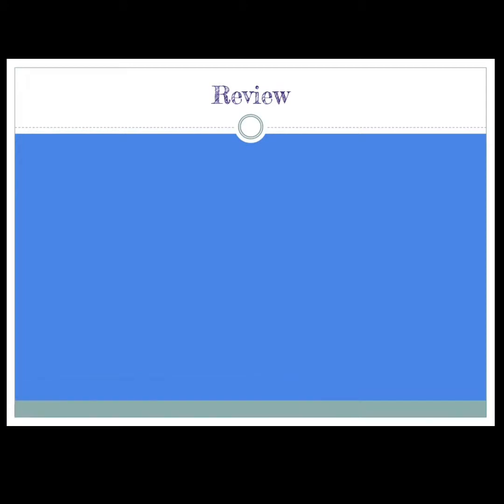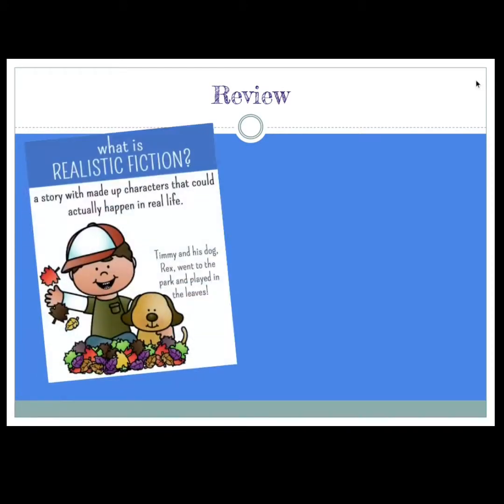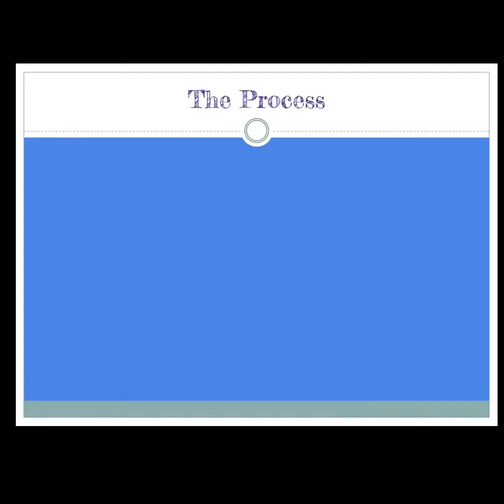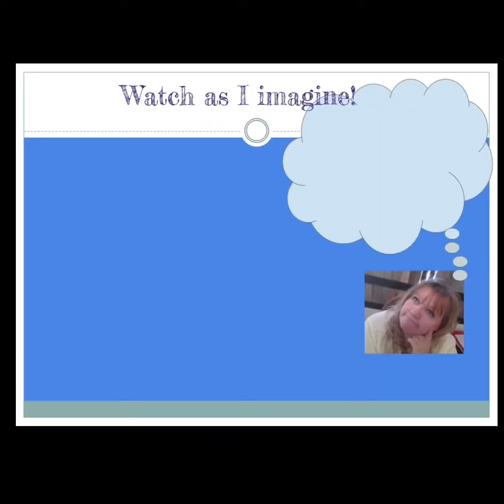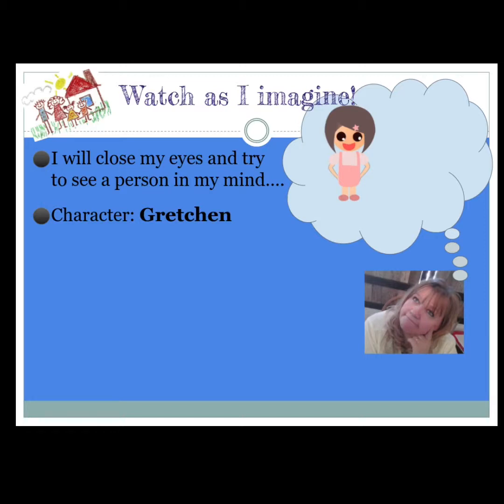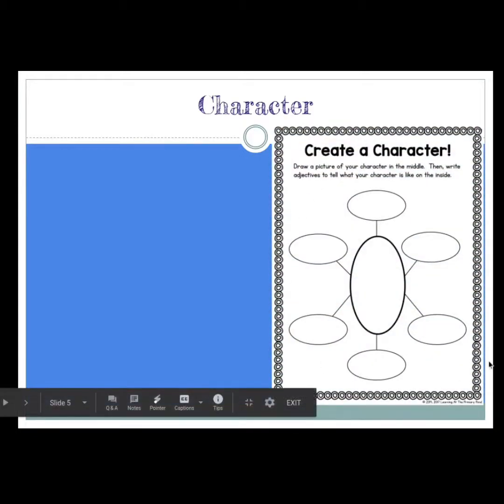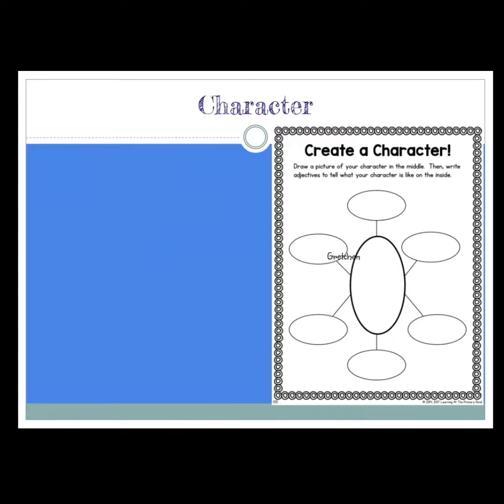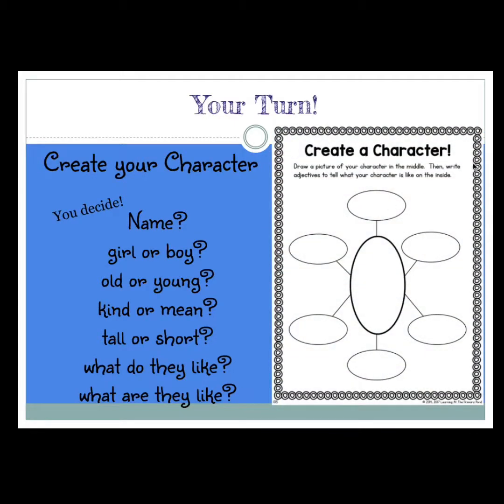Realistic Fiction Writing part 2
Creating your character